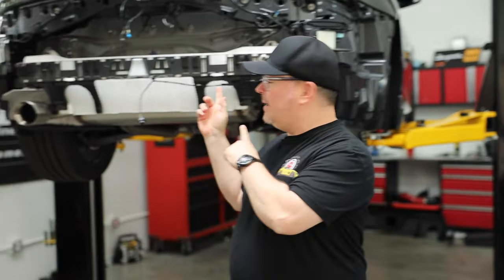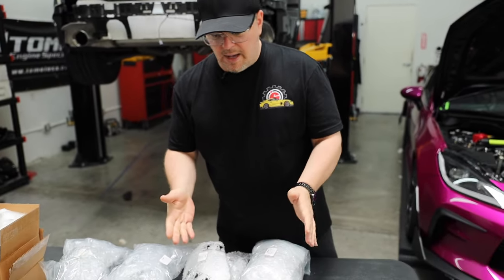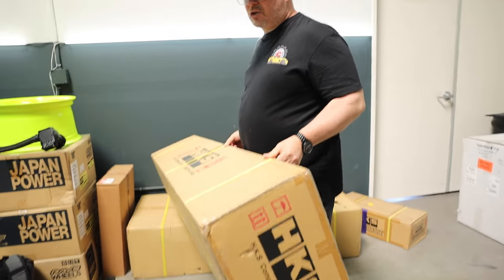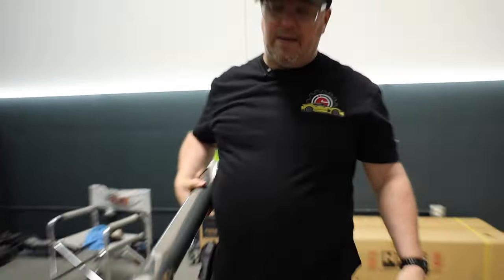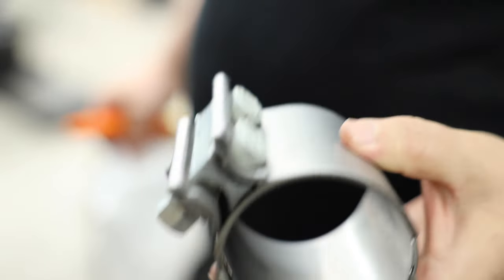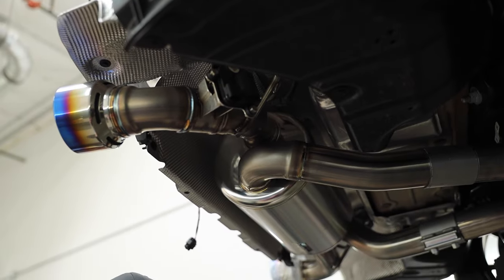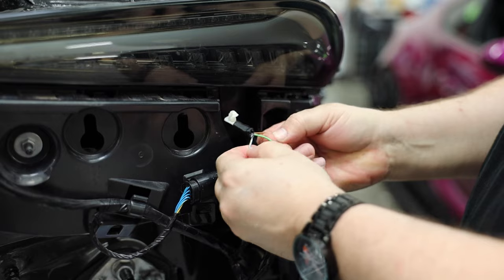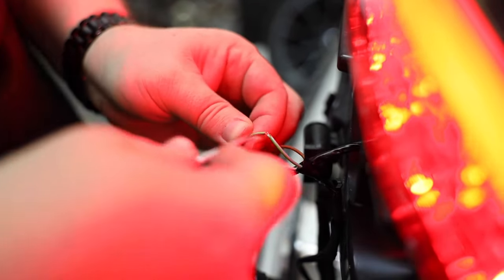HKS A90 Supra | SUPER TURBO MUFFLER Exhaust Install - 31029-AT003 | Carbon Diffuser added also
Grab yourself this hot suite of Supra goodies, as seen in the video! Spice up your looks with all the aesthetic upgrades and crank up that sound with the exhaust linked below: